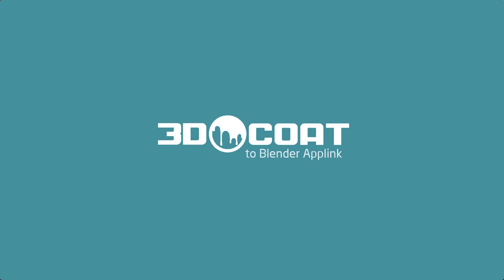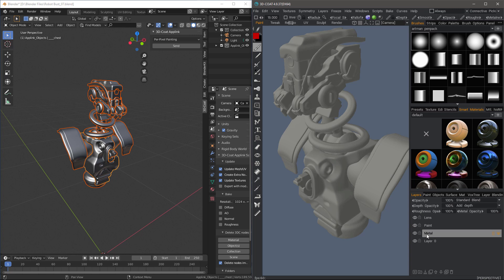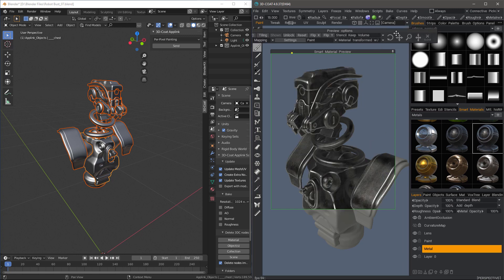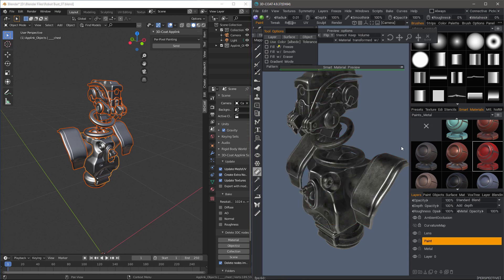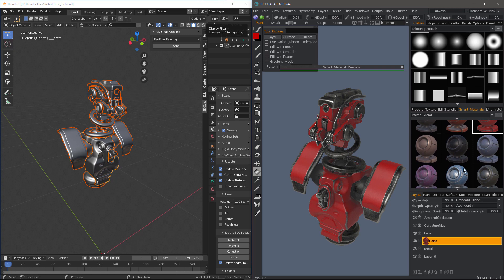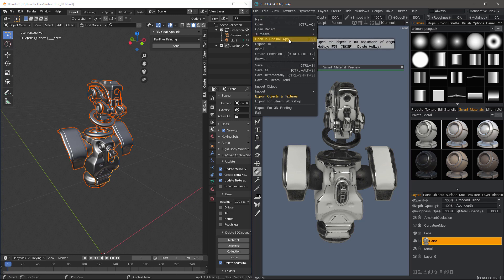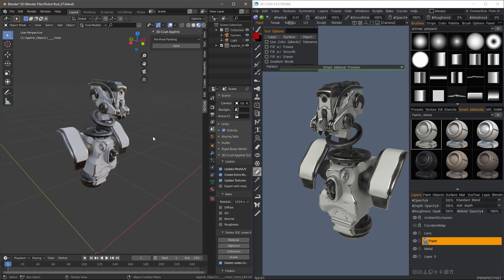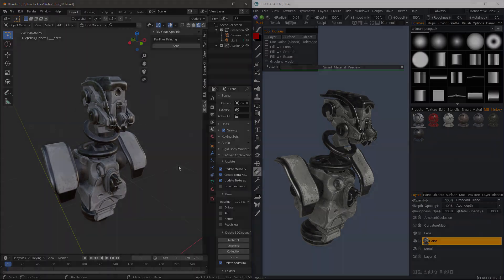Blender Applink Pt.4 Export Options - Per Pixel Painting (Update)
This video is an Update to Pt.3 video, regarding Export Options from Blender, using the 3DCoat applink, which has recently undergone a re-write and now automatically updates the mesh and materials that are exported from 3DCoat, back to Blender.
Model Courtesy of Mack Sztaba